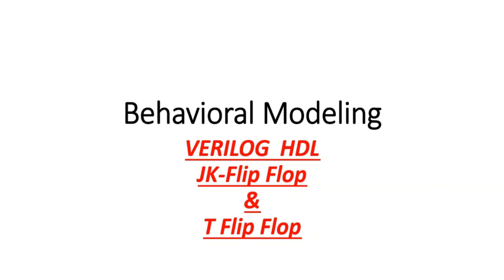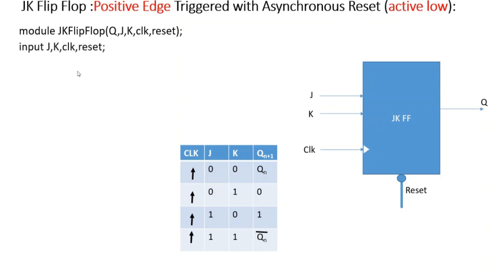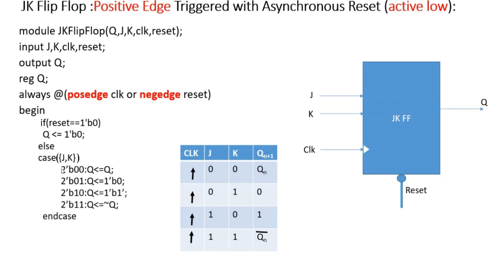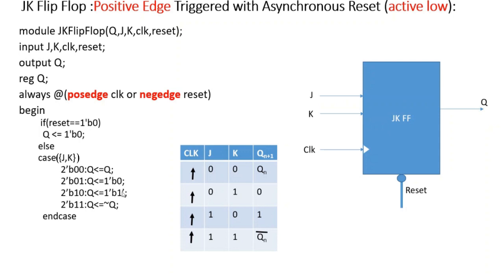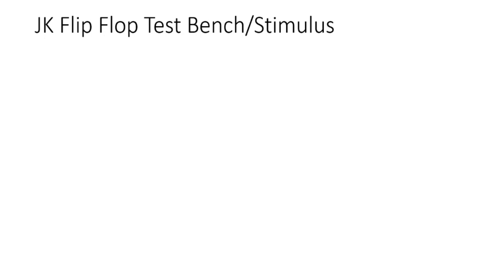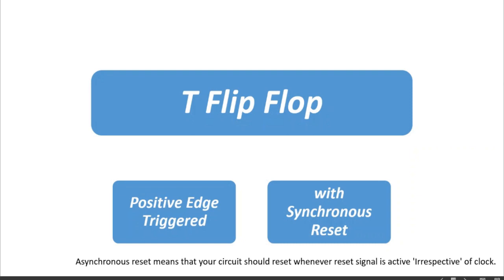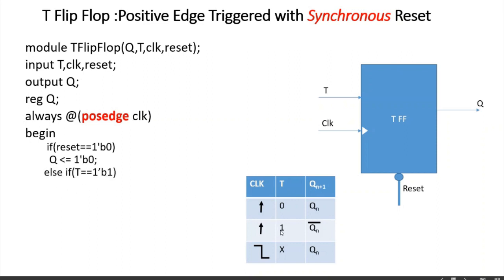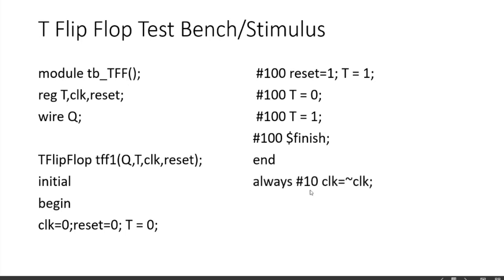Design Module and Test Bench for JK and T Flip Flops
Learn to write the design modules for any given configuration of JK and T flip flops. Test benches are also explained in detail . You are set to simulate any flip flops using Behavioral modelling in VERILOG HDL.